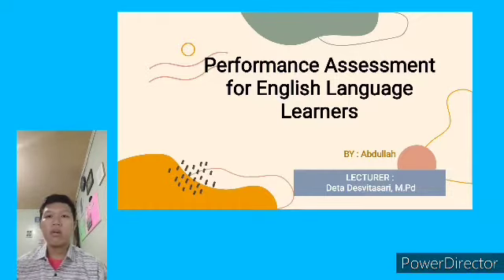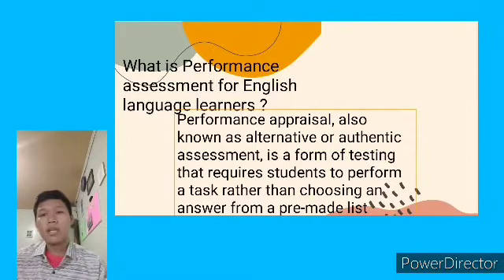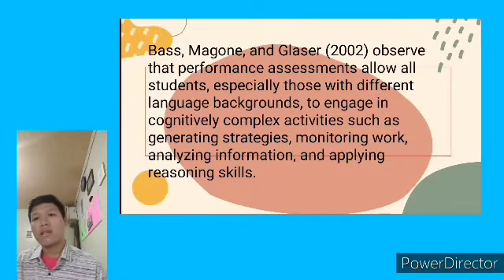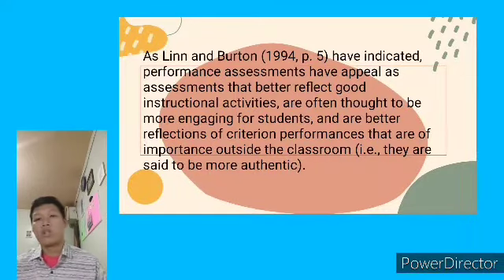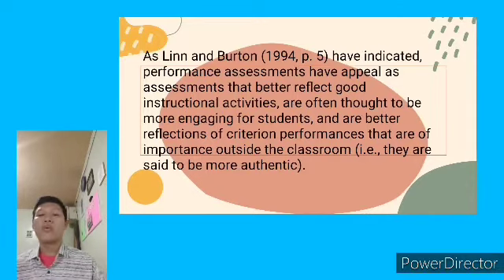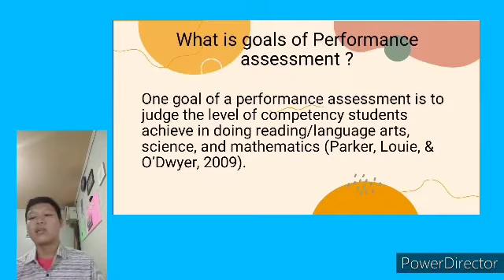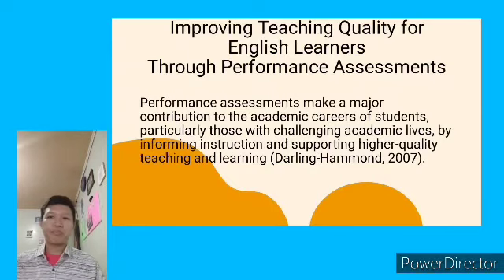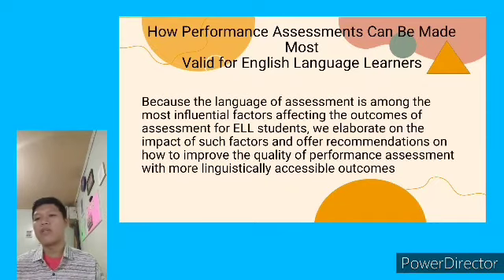Performancee Assessments for English Language Learners | TLE